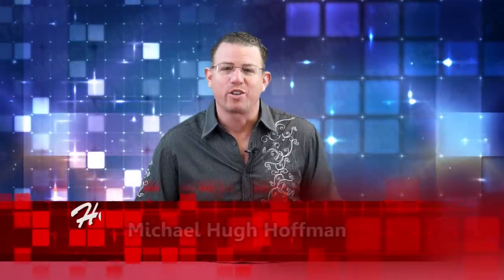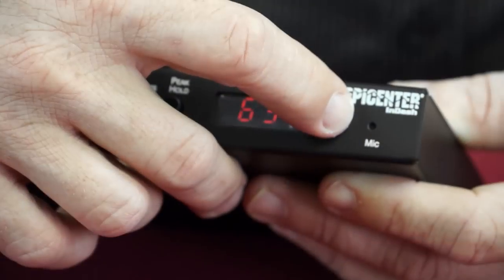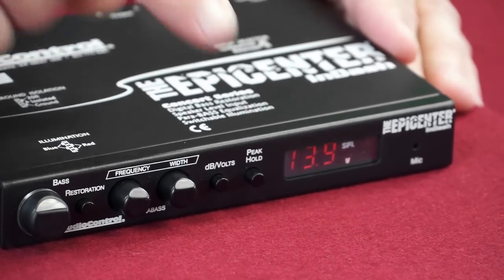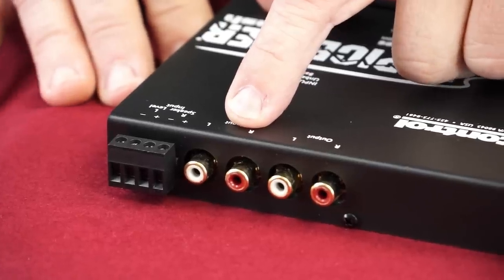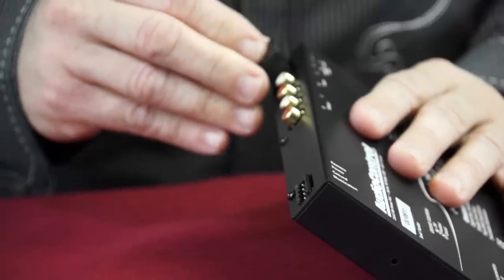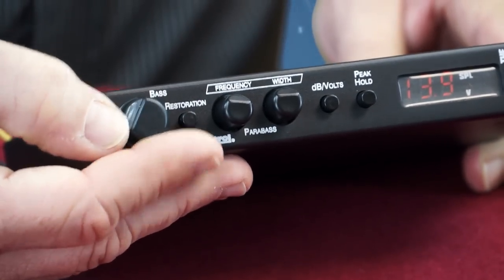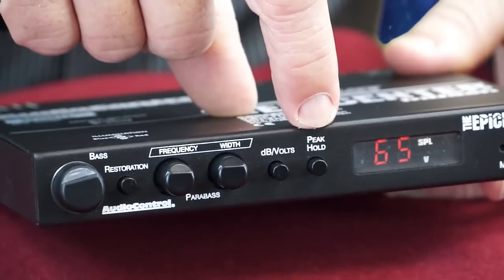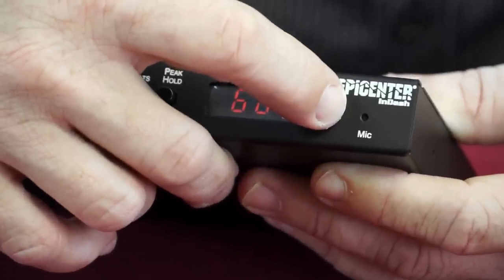Audiocontrol The Epicenter InDash - HookedOnTronics.com Product Review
The Epicenter InDash uses a bass restoration circuitry, which actually adds lower octaves of bass to any performance auto sound system. In addition, with Para-Bass equalization, the user fine-tune the bass response to their specific vehicle. The result is to restore low bass tones, and increase your bass response without stressing out your speakers.

What's Hot, What's In, What's New! Top Brands @ Top Discounts.